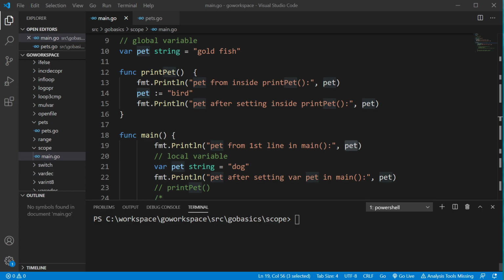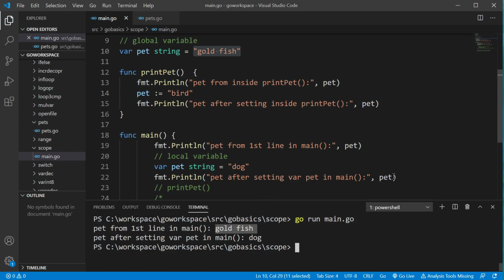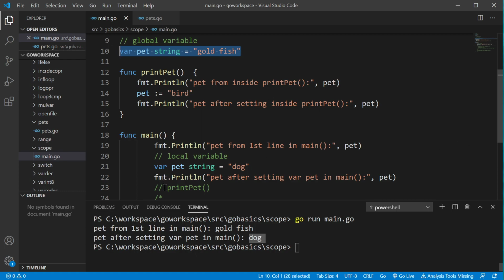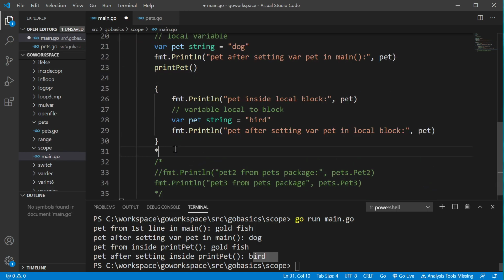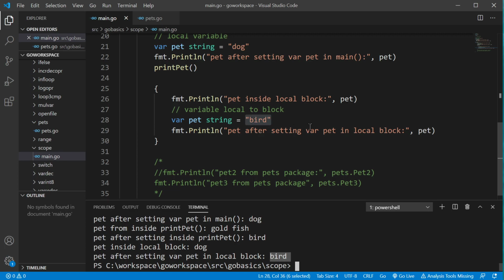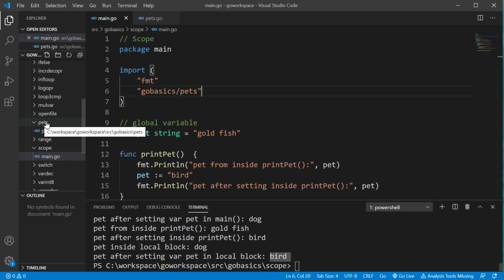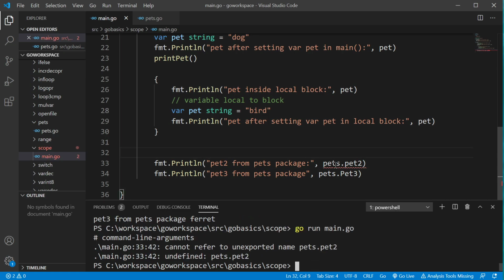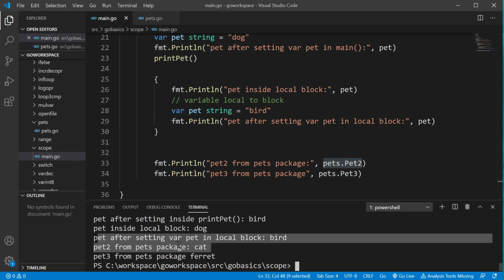Scope - Beginner Friendly Golang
Explanation of Golang scope, including were the compiler will look for variables.